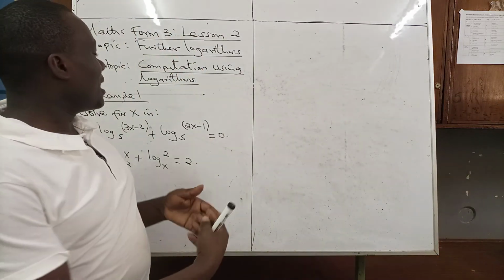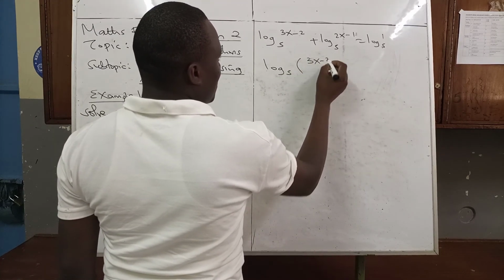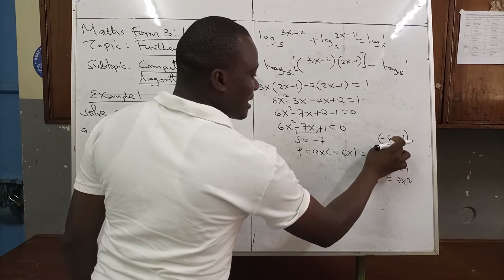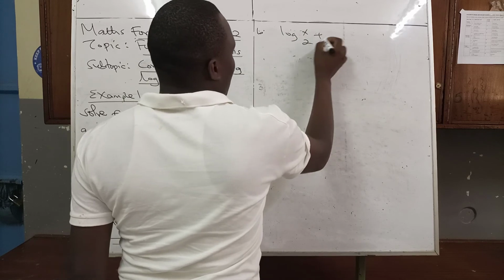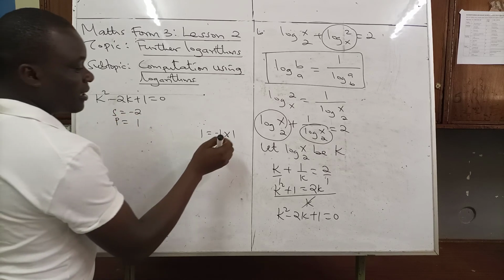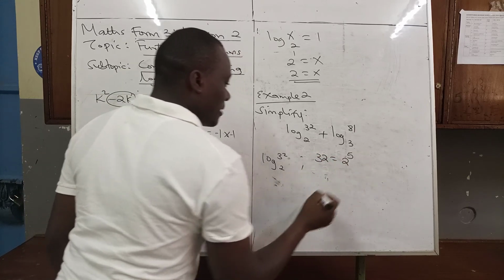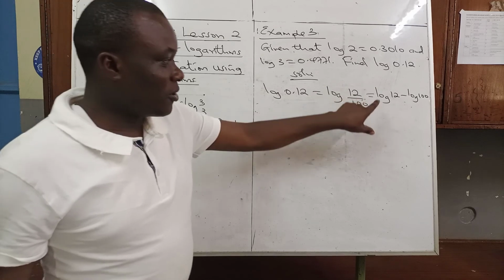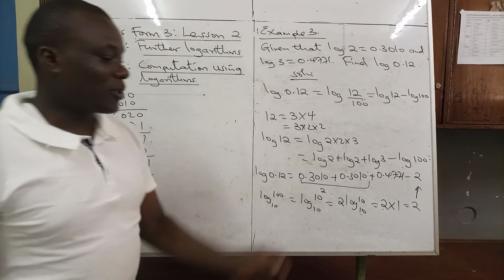MATHS FORM 3: FURTHER LOGARITHMS; Lesson 2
Computation using logarithms